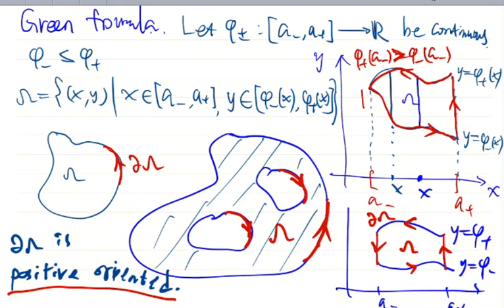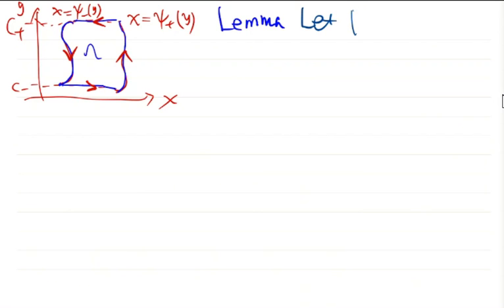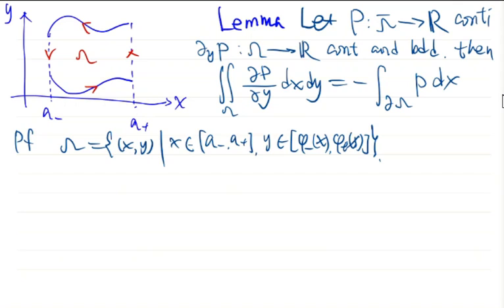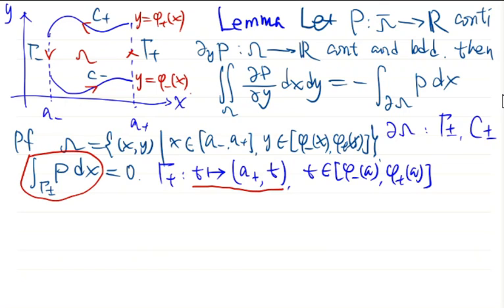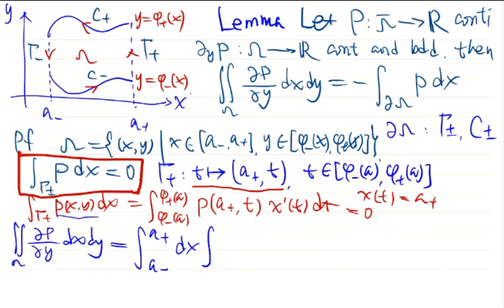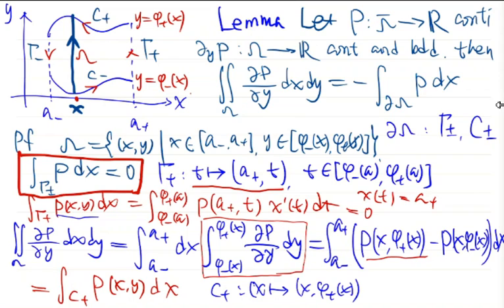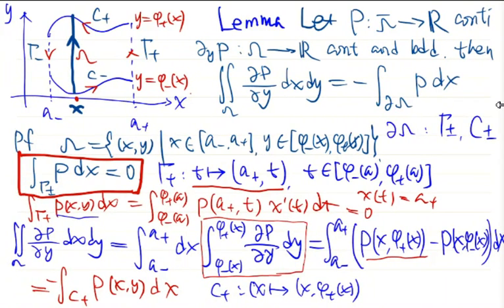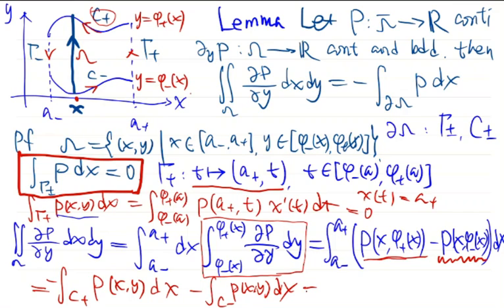161 Green formula 2